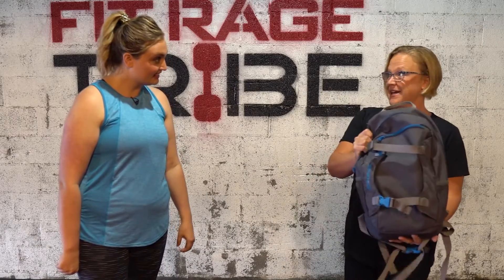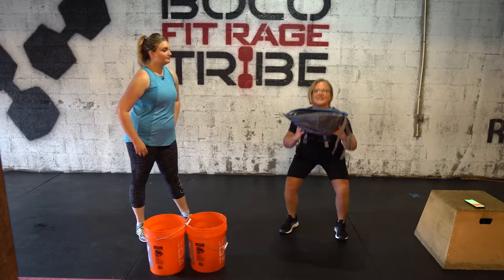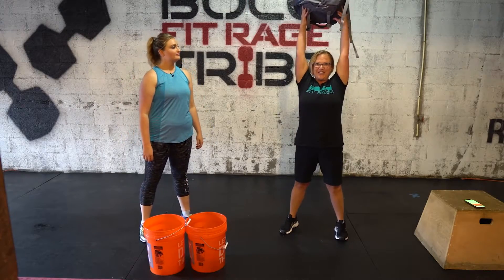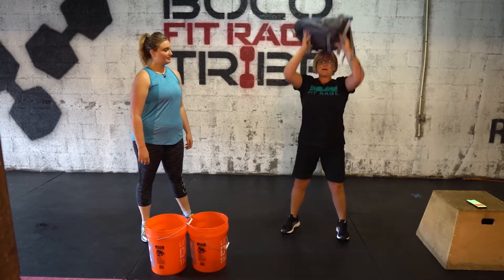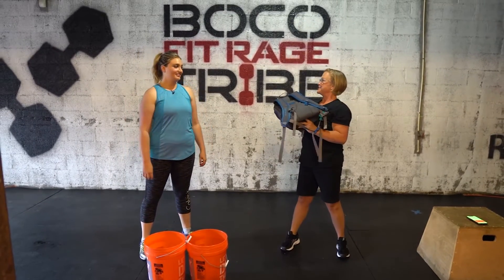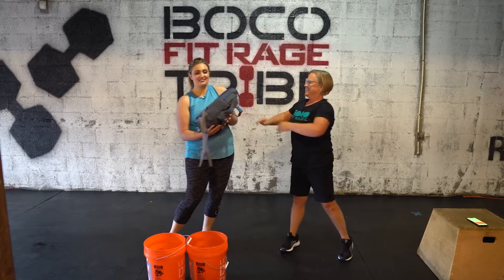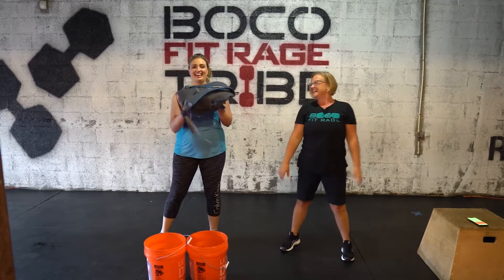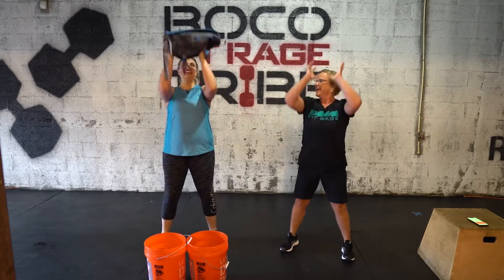3 workout moves that can be done wherever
We head out to Boco Fit Rage to learn different ways to workout without going to a gym!